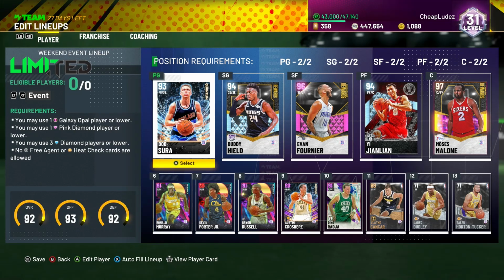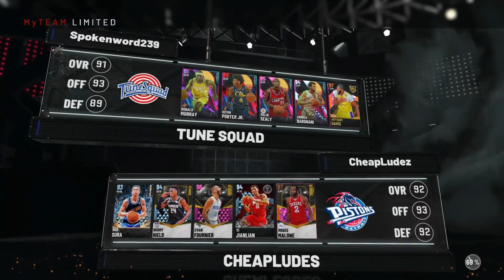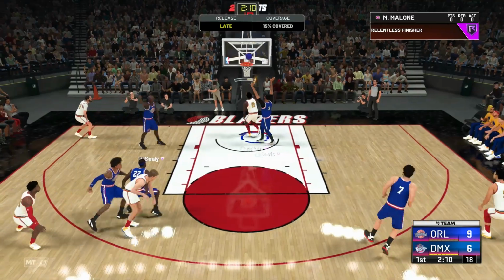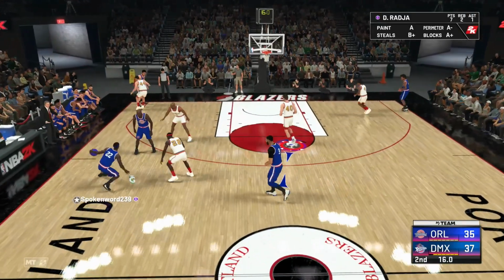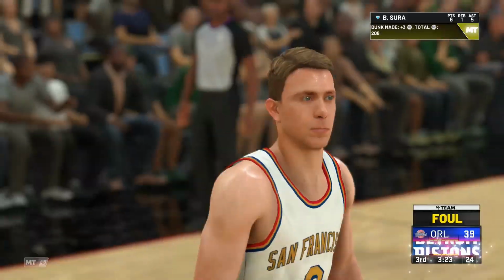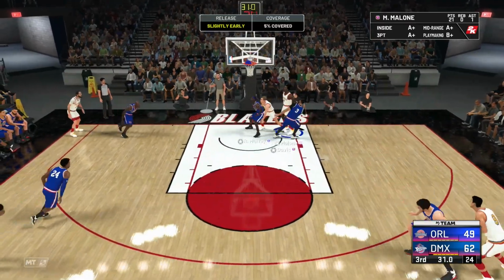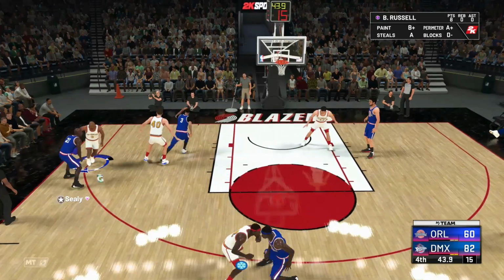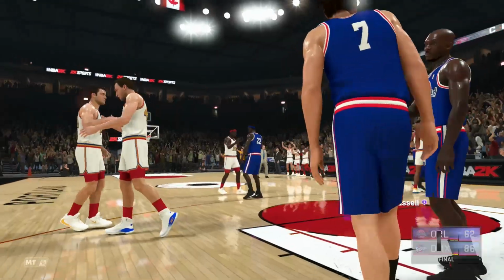USE THESE CARDS TO WIN THIS WEEKS RING IN MY TEAM LIMITED! (MY TEAM LIMITED TIPS SEASON 5: EP. 2)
It's Limited time! You know what that means it's time to detail the best strategy/squad to crush the heart and soul of your opponent on the road to Galaxy Opal Pau Gasol.